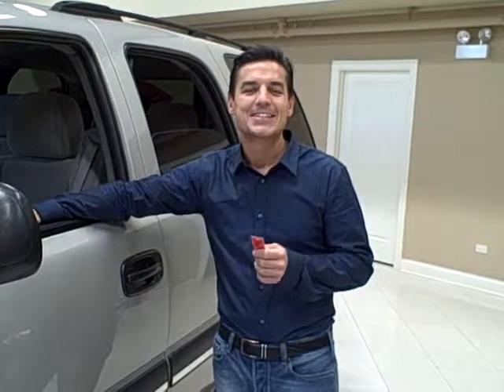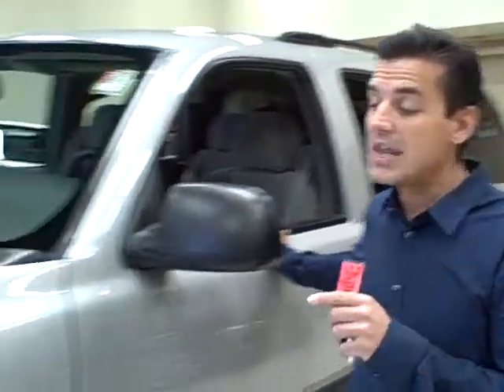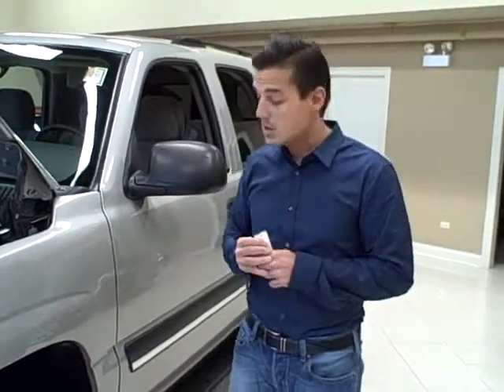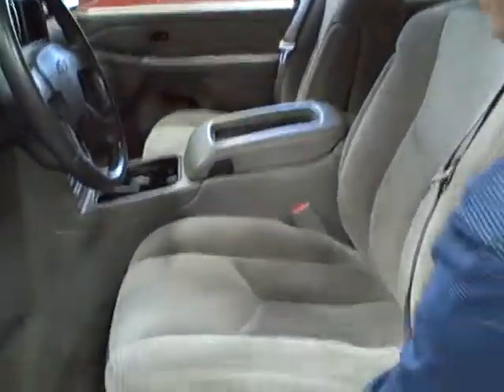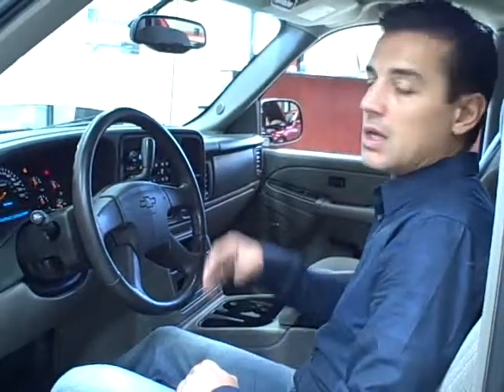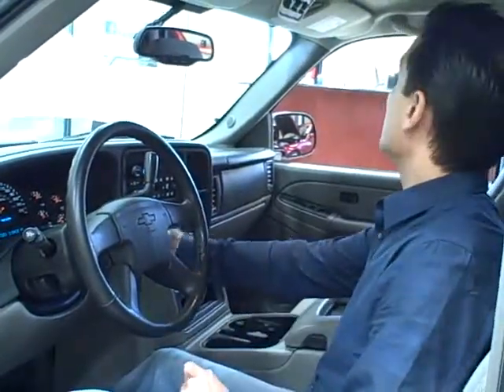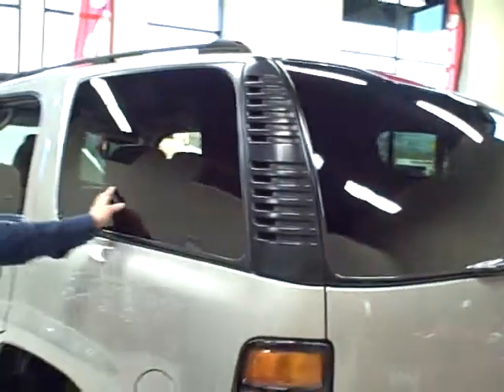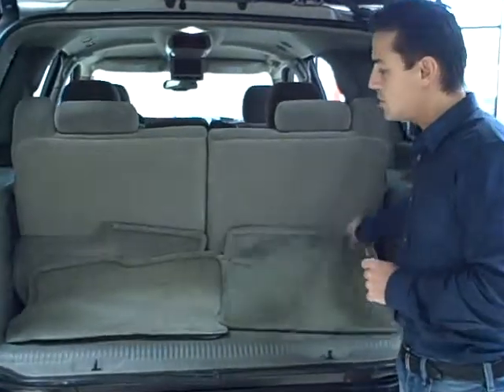2004 CHEVY TAHOE @ TITAN AUTO SALES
This 2004 Chevy Tahoe is available from Titan Auto Sales. Please post your comments.